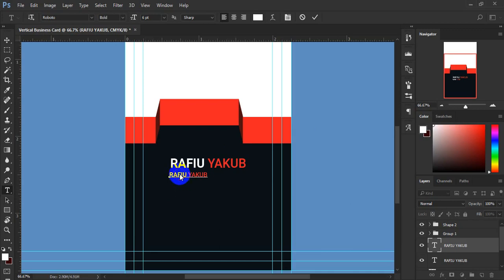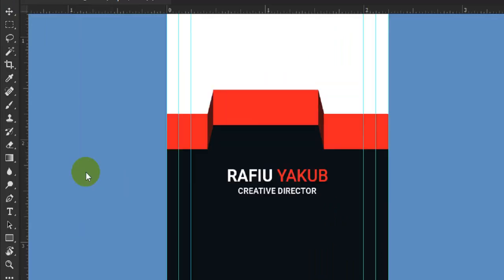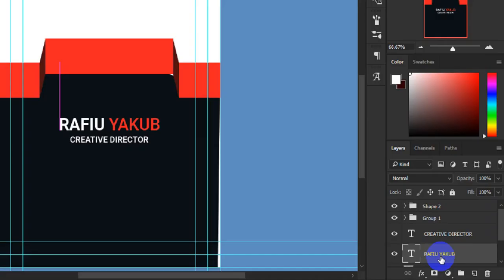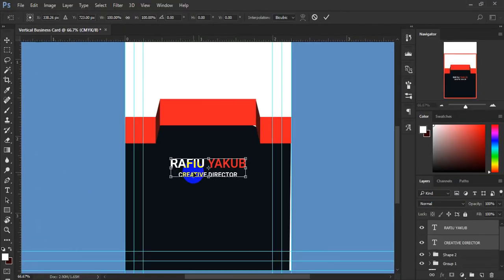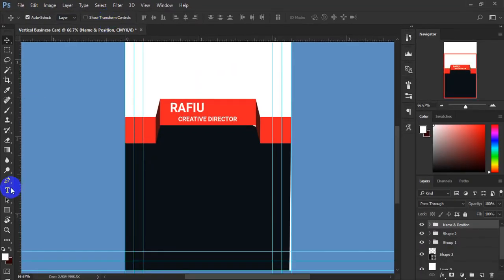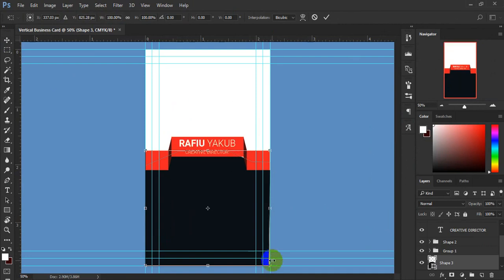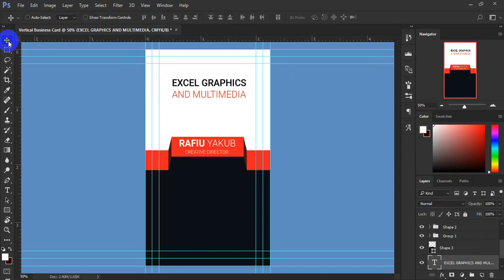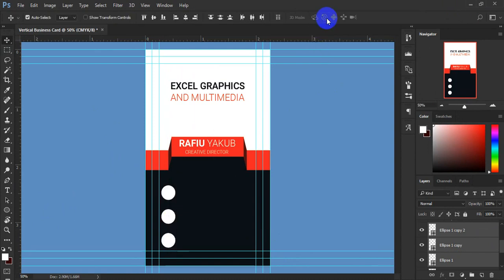how to create vertical business card beginners guide | Part 2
In this video, we'll be learning how to design a business card in Adobe illustrator. We'll be using the classic "vintage" style and adding some custom design features to really make our cards standout. By the end of this video, you'll have the skills and knowledge you need to create killer business cards in Adobe Illustrator!
Adobe photoshop - How To Design A Business Cards That Will Stand Out